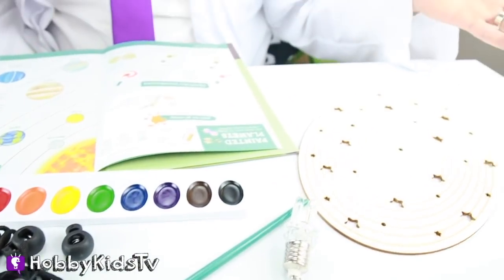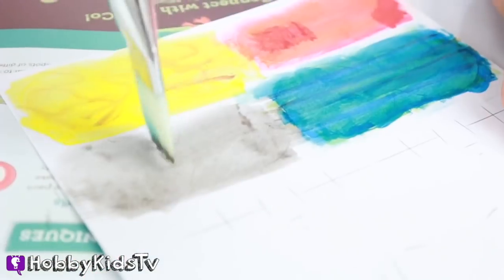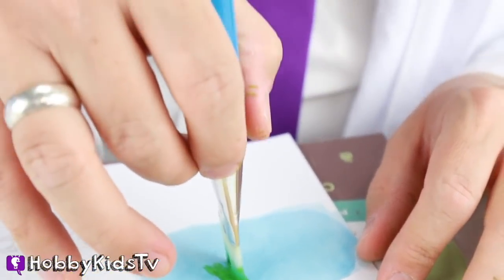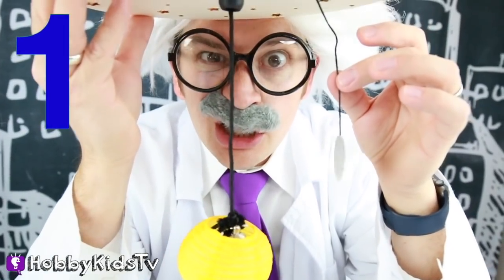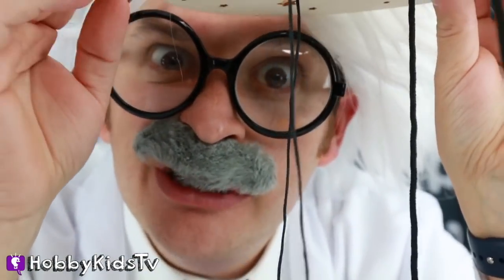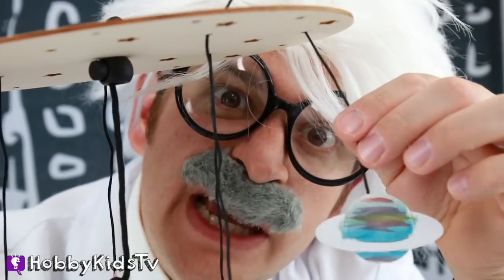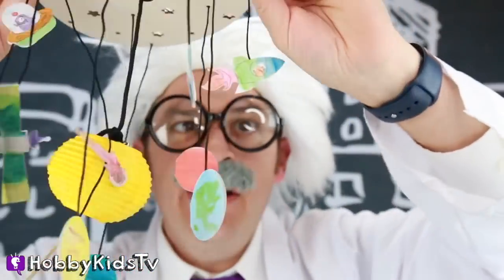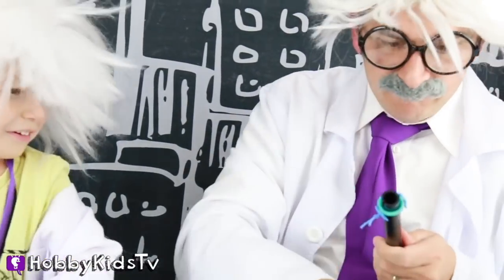HobbyHarry Creates a SOLAR SYSTEM! DIY Science Project with HobbyKidsTV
Learn about the planets in our Solar System in this awesome science project! HobbyScience Lab Fun!

Childrens Corner 10